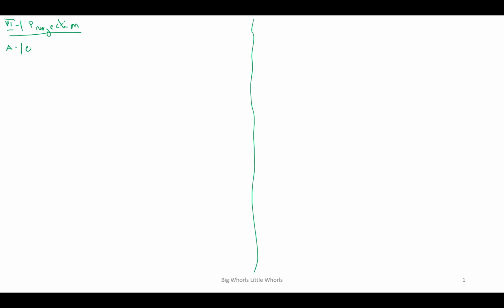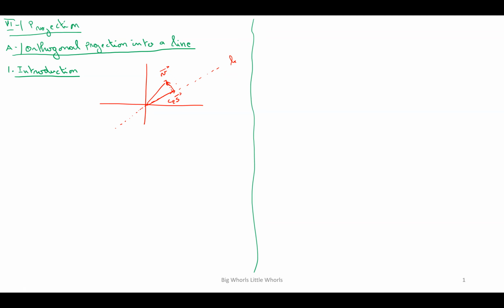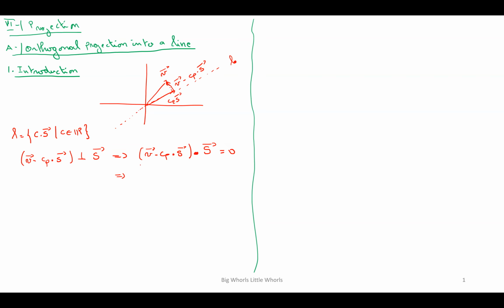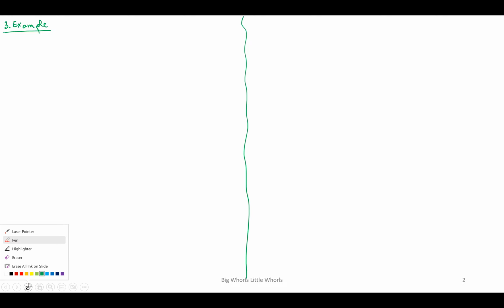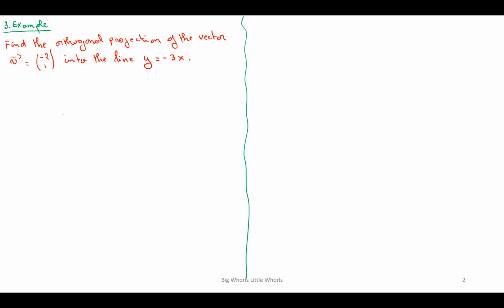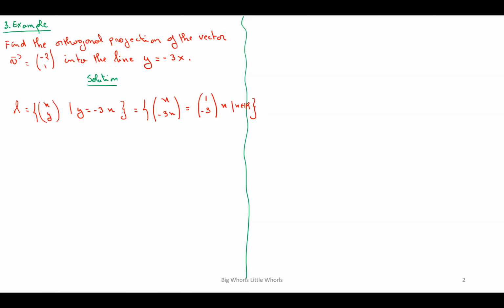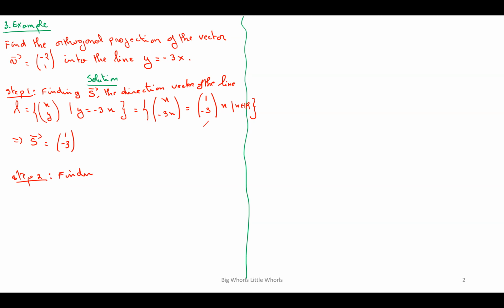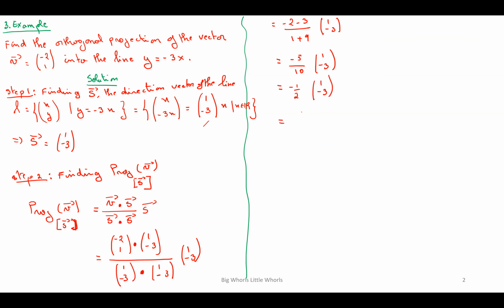Linear Maps: Orthogonal Projection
Orthogonal Projection into a line